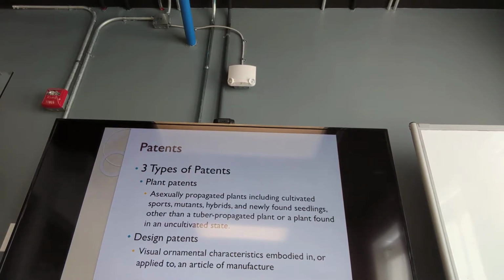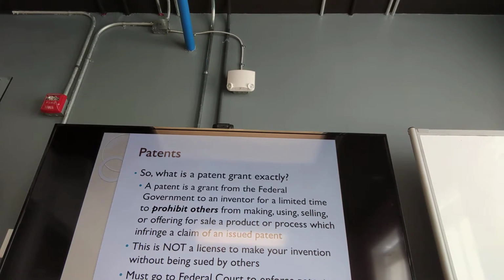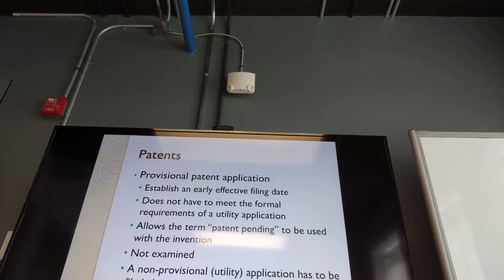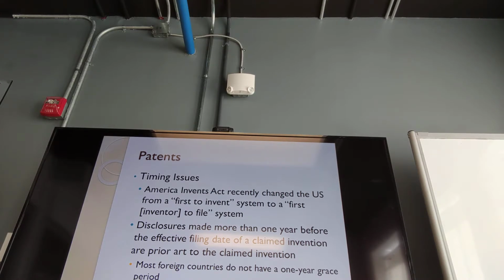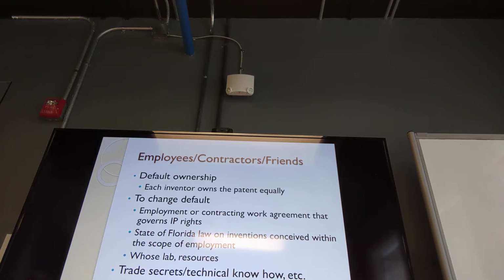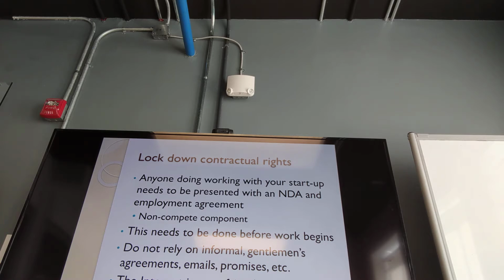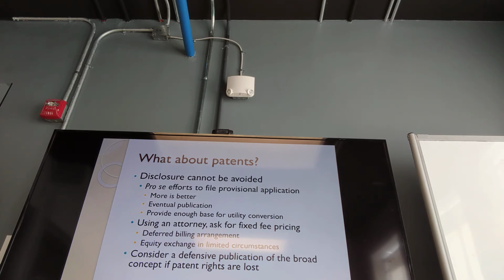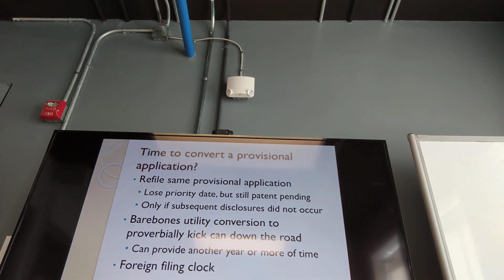Patent Triage for Startups Part 1